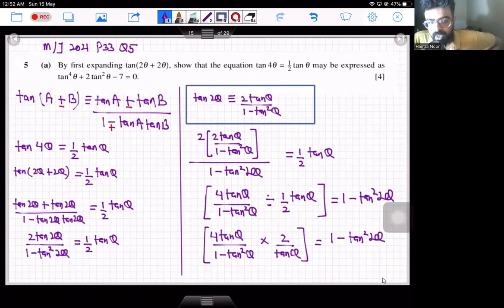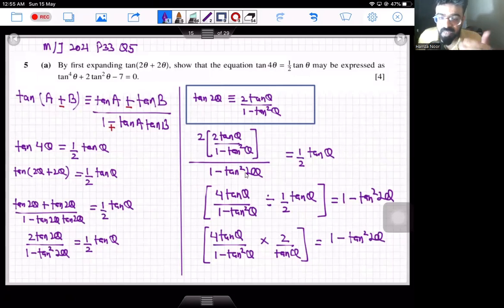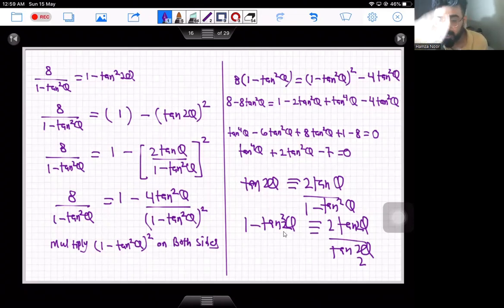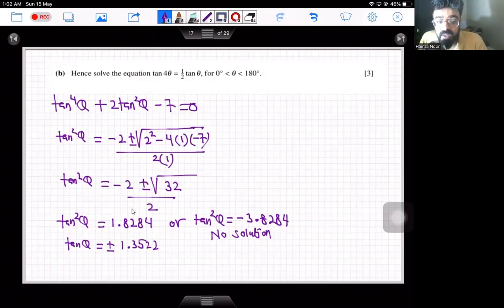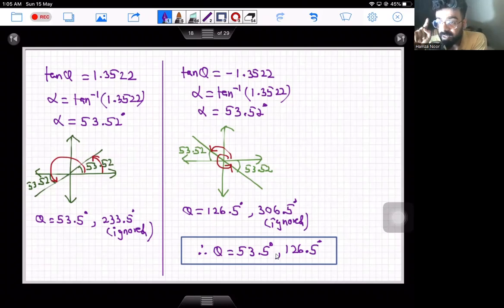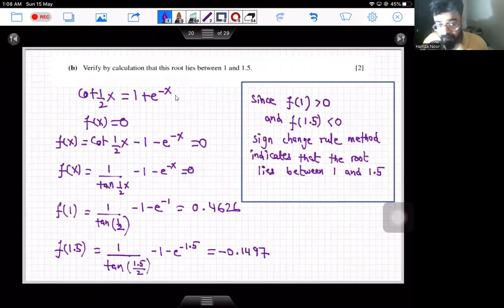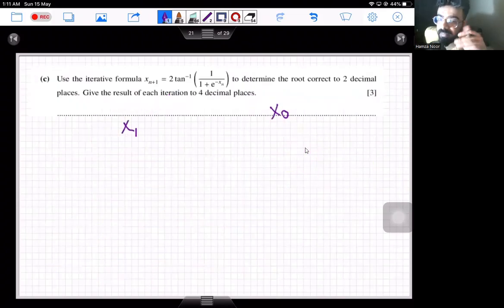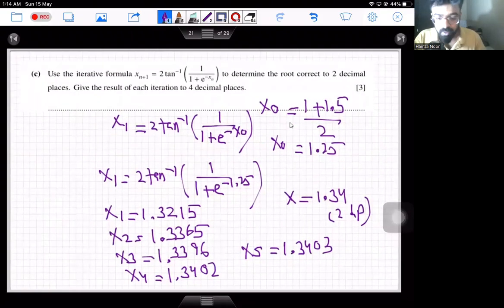CAIE A2P3 | Trigonometry & Iteration | M/J 2021 P33 Q5 & Q6 | A level Maths 9709 | Hamza Noor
Topics Covered in this video :  Trigonometry & Iteration